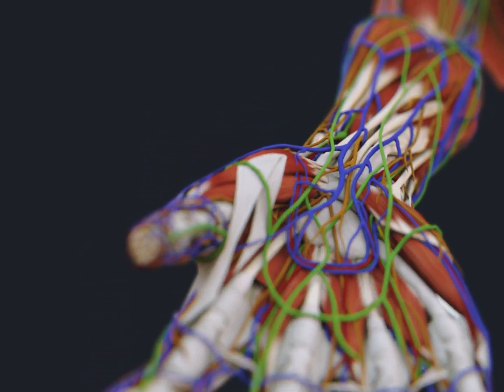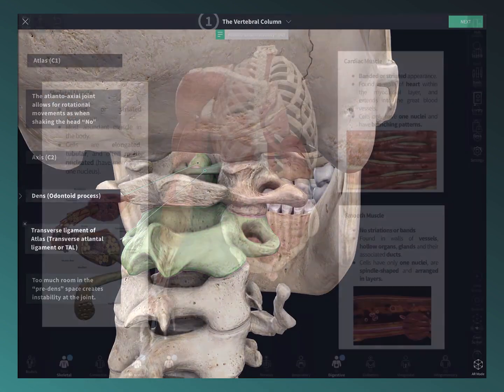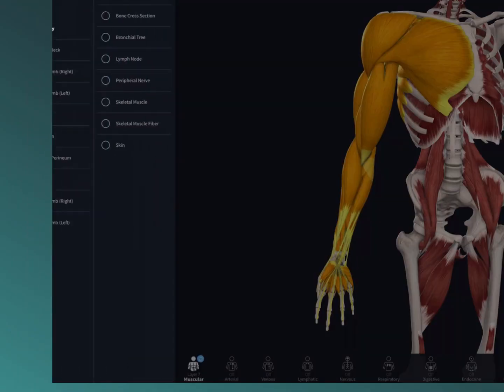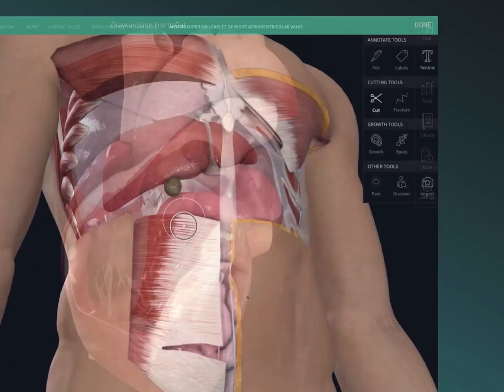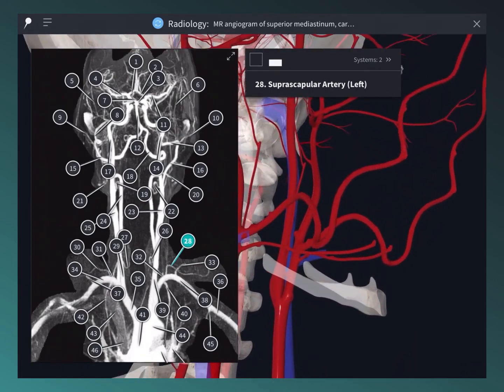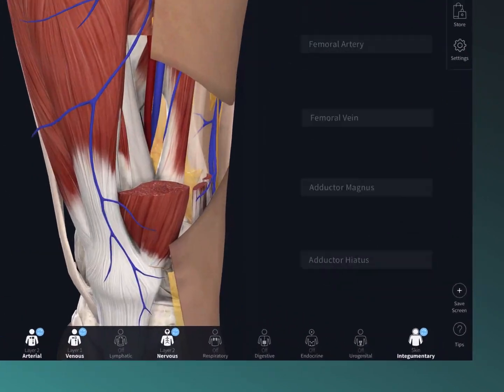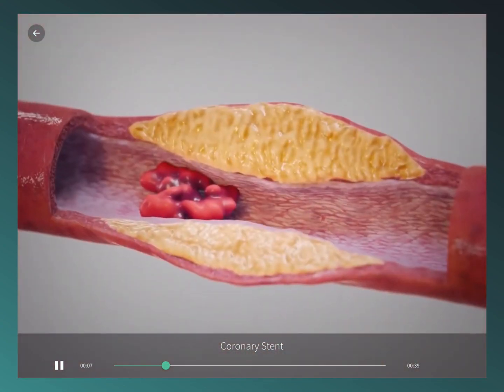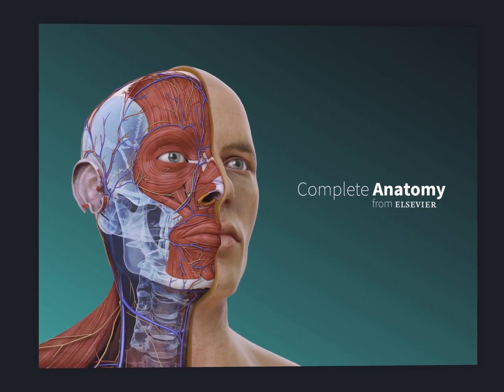Complete Anatomy 2021: Getting Started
Dive into Complete Anatomy today and transform your learning with the world’s most advanced medical platform.

In this video you will learn to:
- Navigate the model
- Add/remove body systems
- Explore our learning features such as Muscle Motion and AR
- Use our NEW RADIOLOGY feature
- Dive into learning content on the platform

And more!